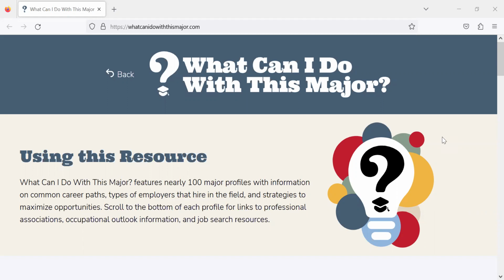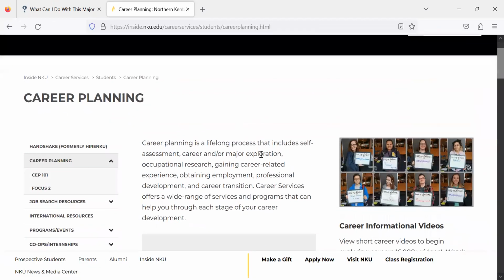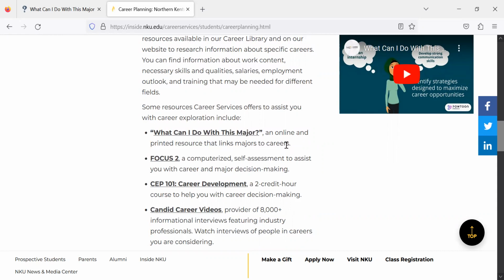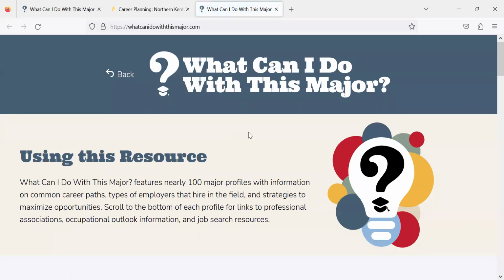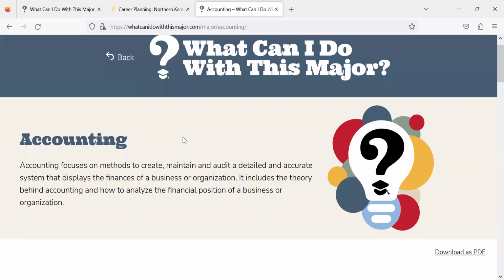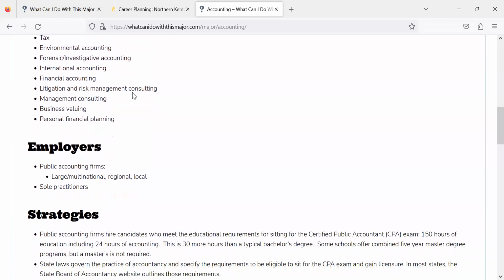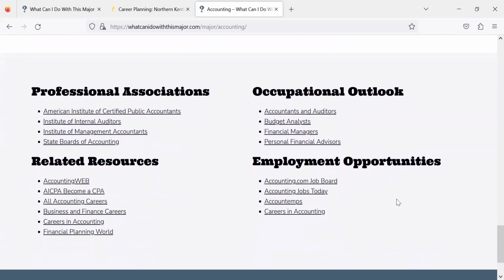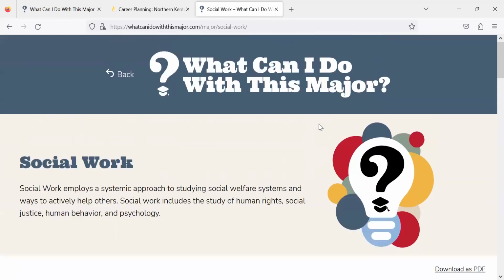How to use "What Can I Do With This Major?"